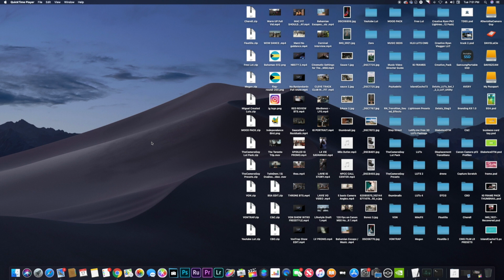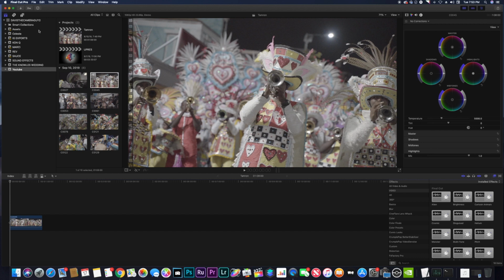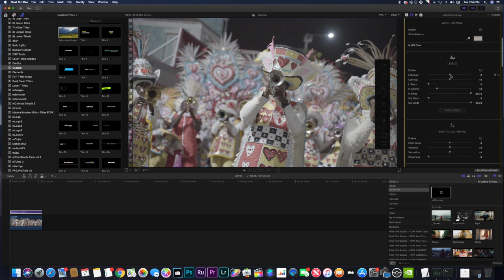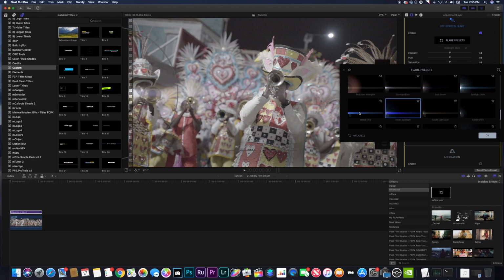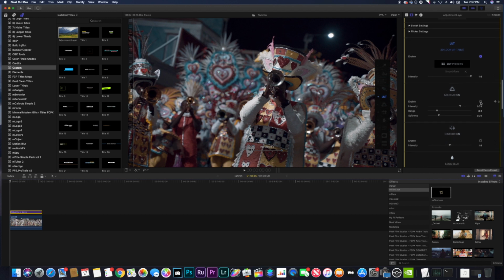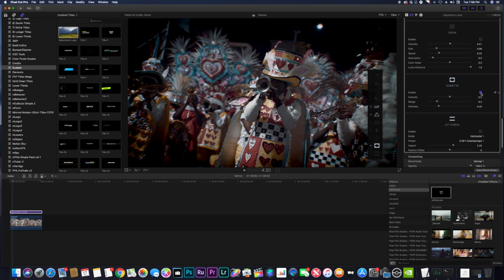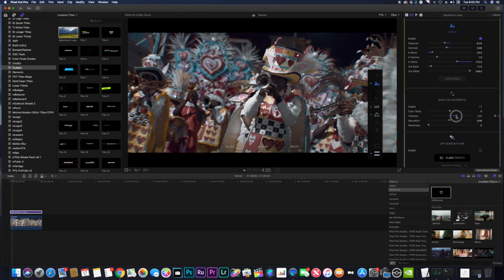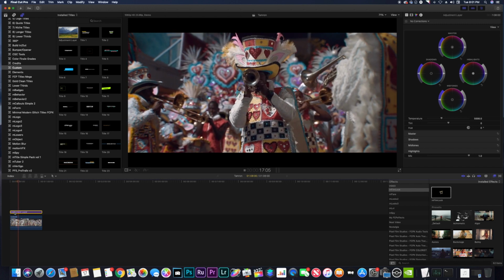Easy Cinematic Look with mFlimlook by motionvfx | final cut pro x tutorial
in this video, I show I teach you guys how to get easy cinematic looks with motionvfx new plugin mFilmlook in final cut pro x